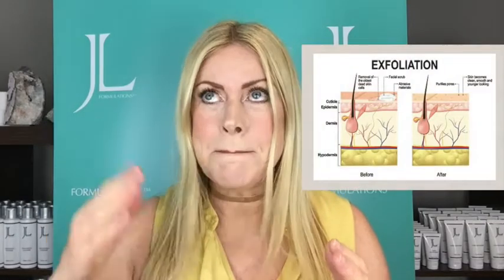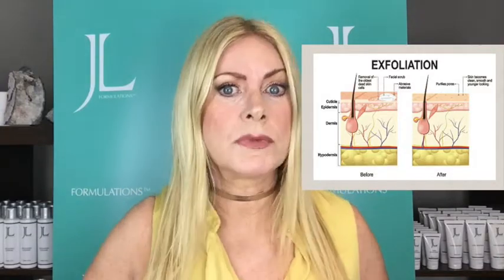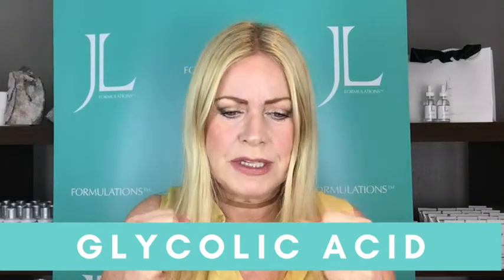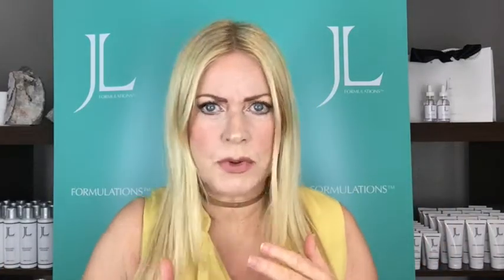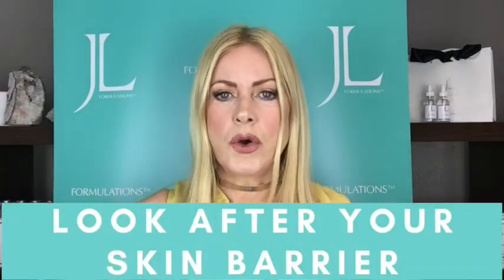ANTI-AGEING SKINCARE ROUTINE FOR OVER 60'S | HOW TO STIMULATE YOUR COLLAGEN | YOUNGER LOOKING SKIN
ANTI-AGEING SKINCARE ROUTINE FOR OVER 60'S | HOW TO STIMULATE YOUR COLLAGEN | Joanie Loves

🙌🏽 ) for new videos on skincare advice for everyone, anti-ageing ingredients, beauty treatments, nutritional advice, self-care, healthy living and a dose of Scottish wisdom, laughs and inspiration.

What I would like to remind all of you looking at this video is that 50 is considered ‘middle-age’ now and that lots of us are living to our 90’s!  So how do you keep looking after your skin once you reach your 60th birthday - well there are a few golden rules.   My advice for 60-year-olds and older is pretty much the same, as your skin doesn’t drastically change and with that in mind, I have grouped the advice for these years.

A couple of things to bear in mind is the slowing down of the skin renewal system and you need to speed that up in order to ‘get skin acting like it was when you were younger!’

Exfoliate with a cleanser with glycolic acid is the easy thing to change here.  Glycolic acid is going to speed up your skin renewal as well as stimulate collagen in the dermis - how good is that!

For the rest of the info, you will have to watch the video :) and I have put my skincare recommendations below for you to have a look at.

If you enjoyed this video, please help others enjoy it by sharing it 💕

🧡 More inspiring stories, skin advice, and memes Visit

for a full range of products and skincare​ advice!